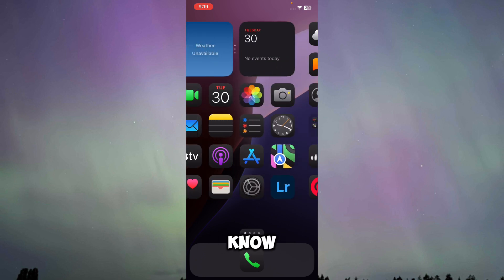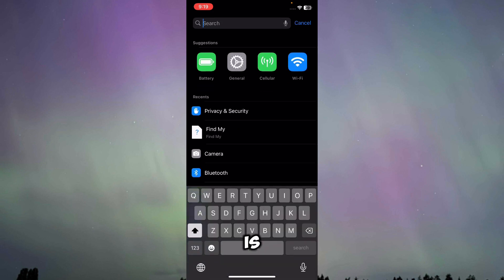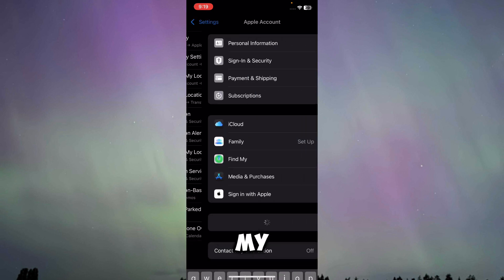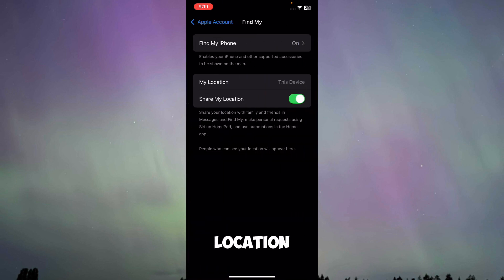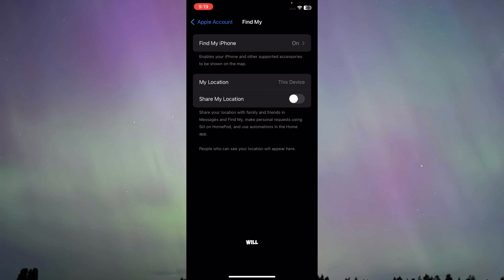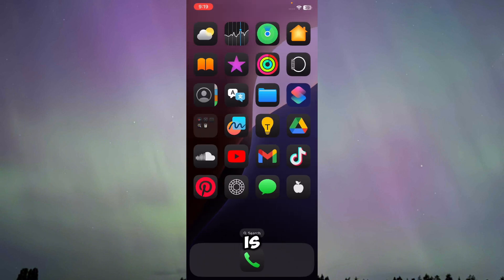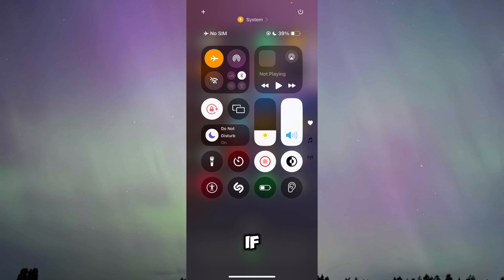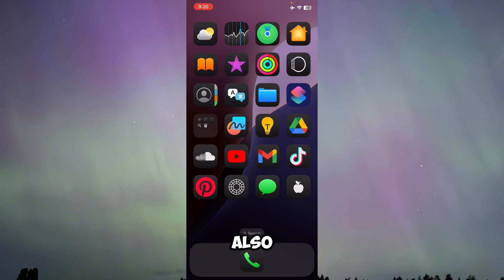How to Freeze Your Location on Find My iPhone (2025)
Looking for a guide on how to freeze your location on find my iPhone? In this video, we'll guide you on how to freeze your location on find my iPhone without them knowing.